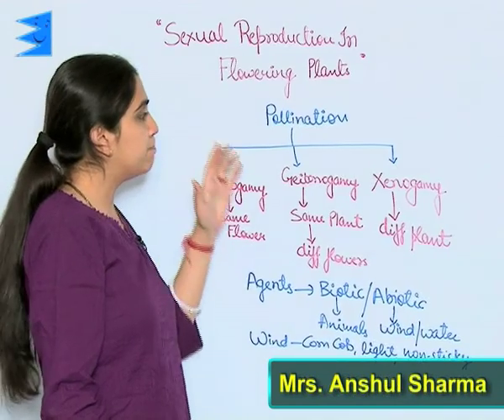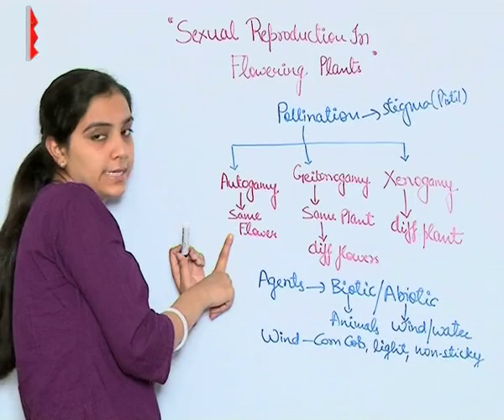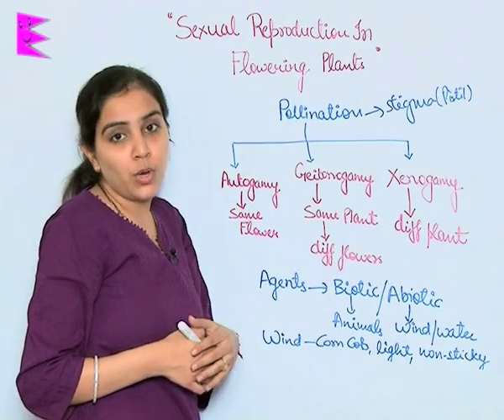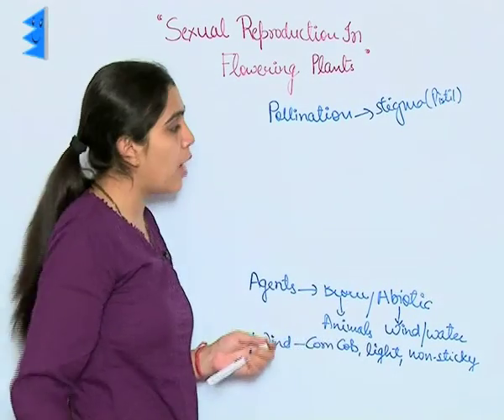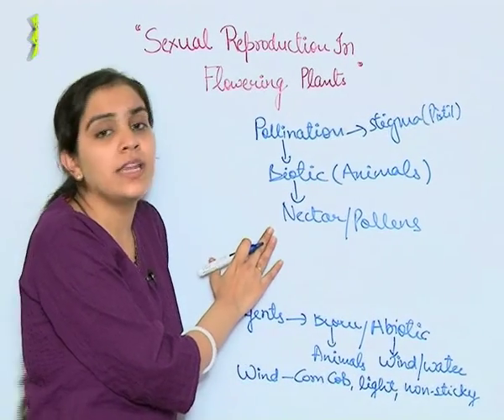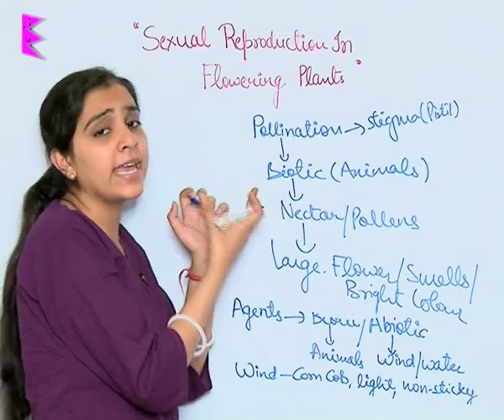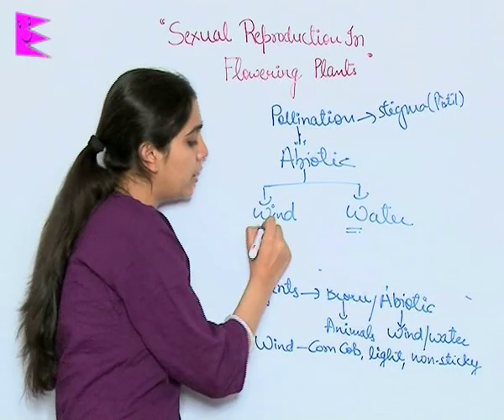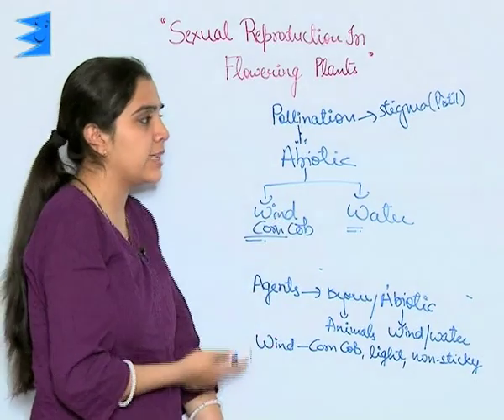CBSE Class 12 Biology Sexual Reproduction in Flowering Plant Pollination |Extraminds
Chapter: Sexual Reproduction in Flowering Plant
Topic: Pollination
Extraminds